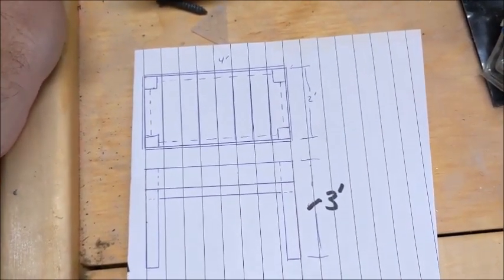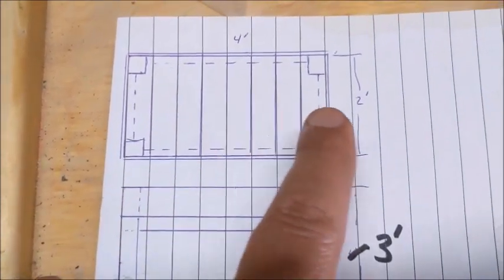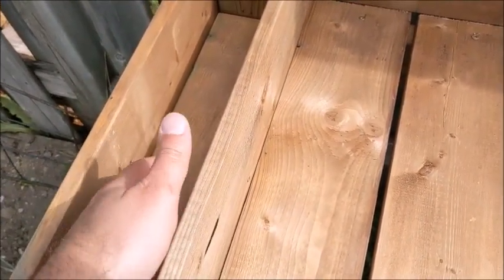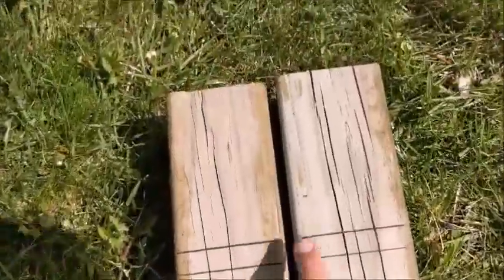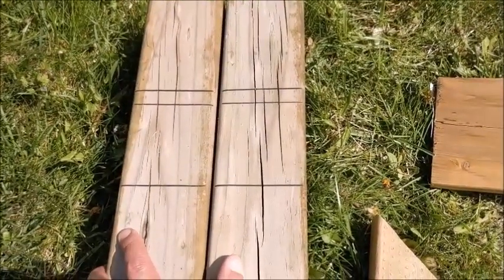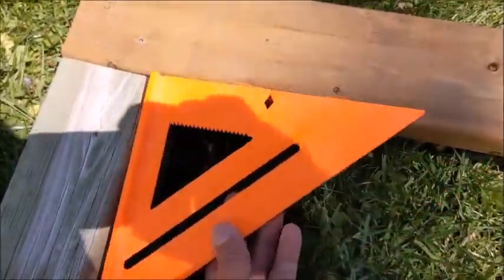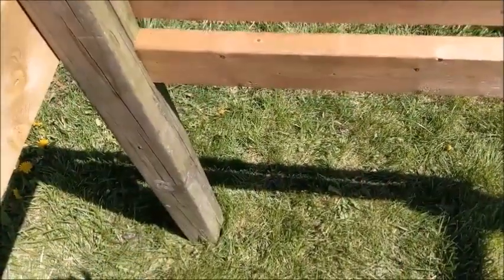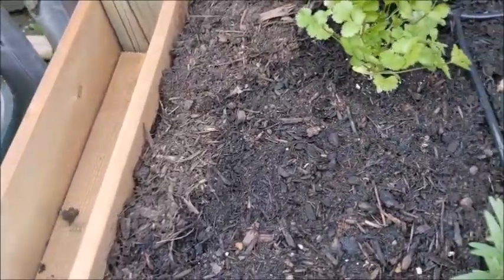EASY DIY RAISED GARDEN BEDS!!!!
In this video I will show you how to easily make a raised garden bed with only a few materials.